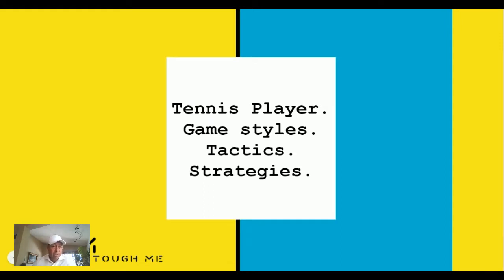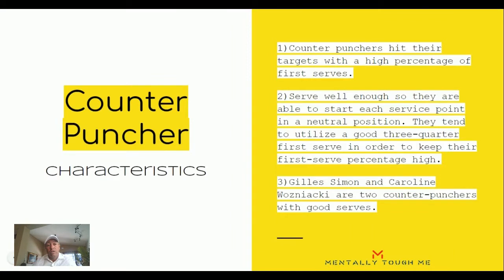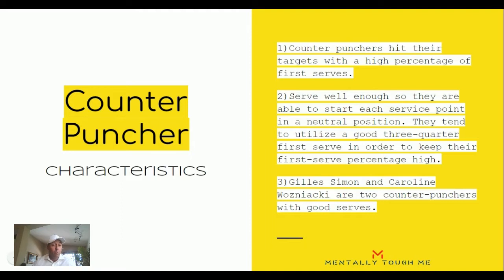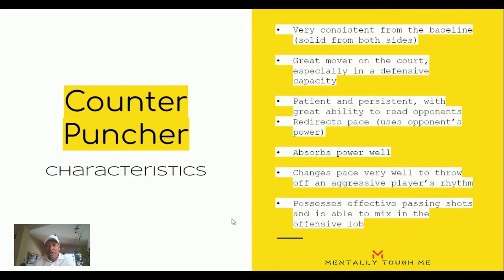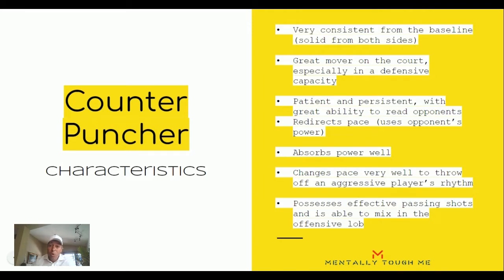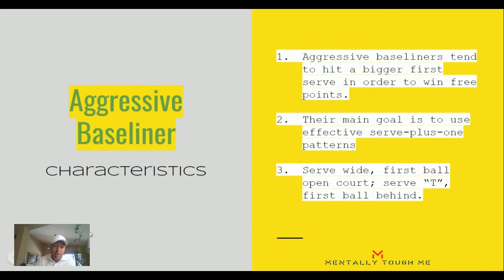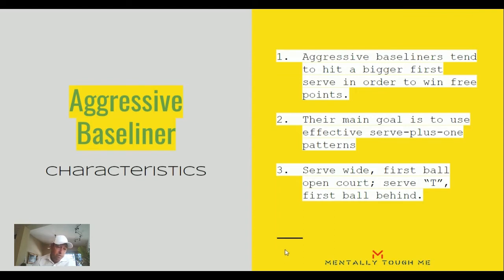Tennis Tactics: Counter Puncher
Tennis Tactics: Understanding the Counter-Puncher